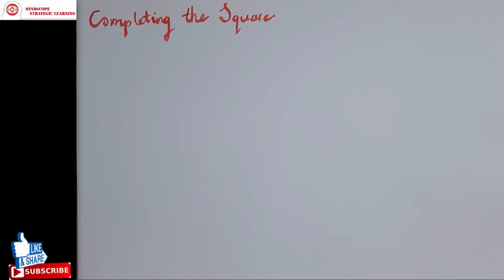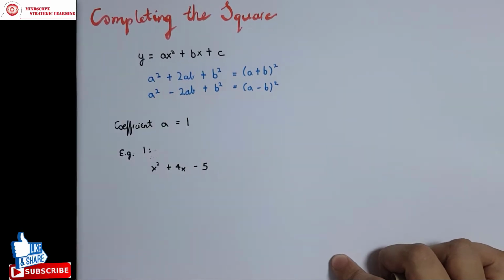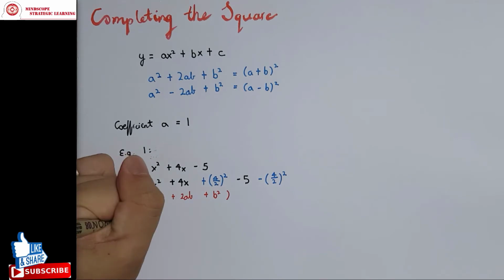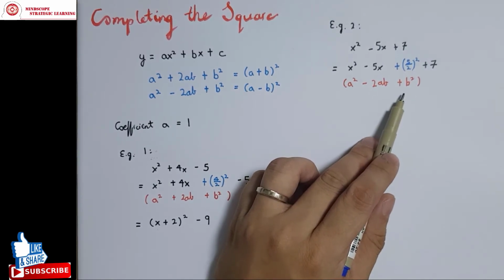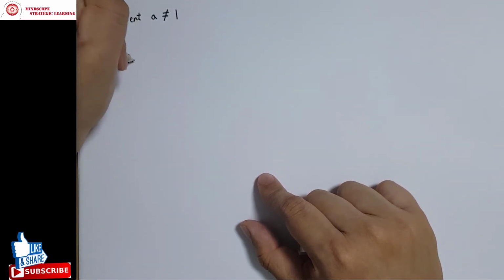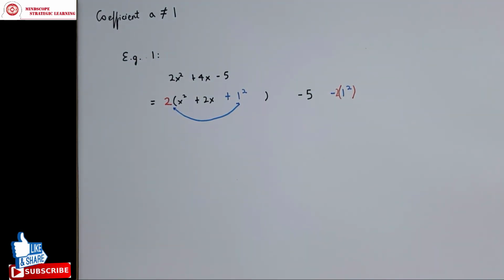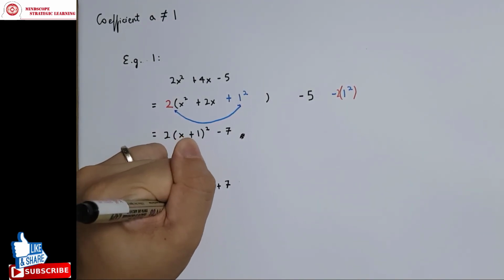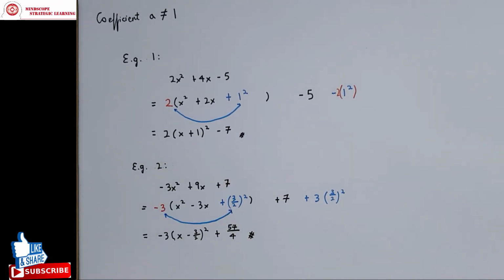Completing The Square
This is a tutorial on how to complete the square for a quadratic expression.